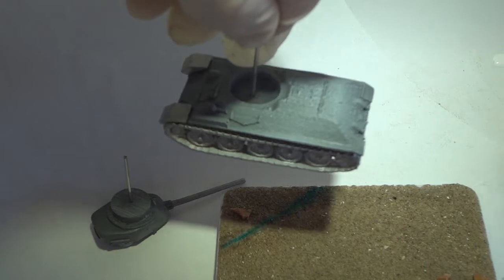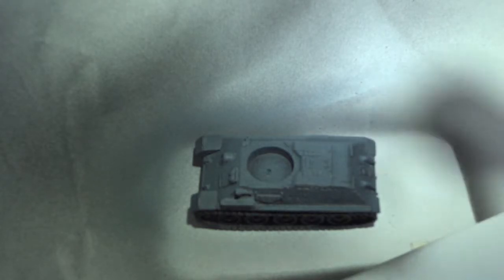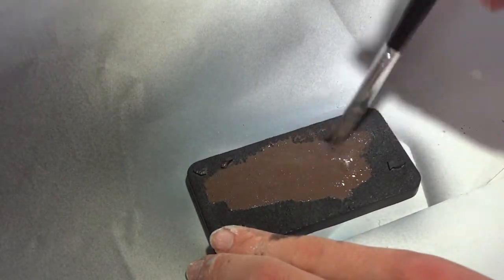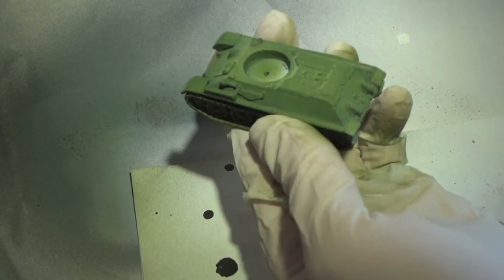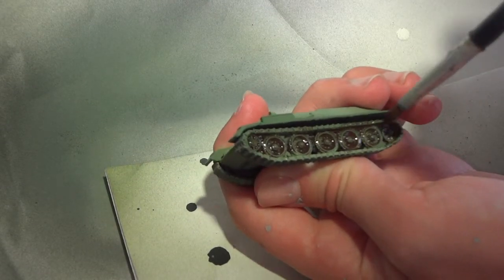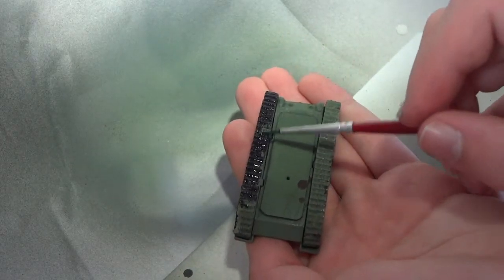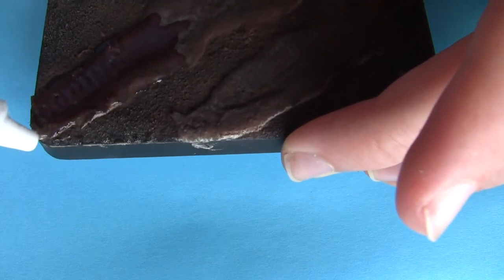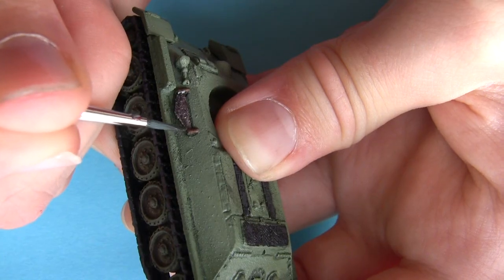How to paint a Flames of war Soviet medium Tank part 1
This is the first part in a 2 part series on how to paint a Flames of war 15mm Soviet T-34/85 obr 1943 tank.